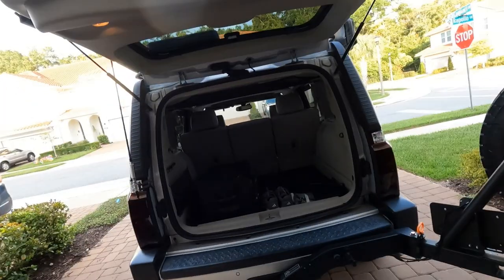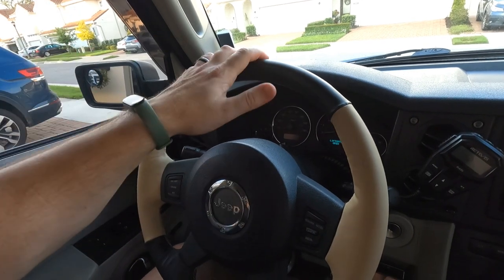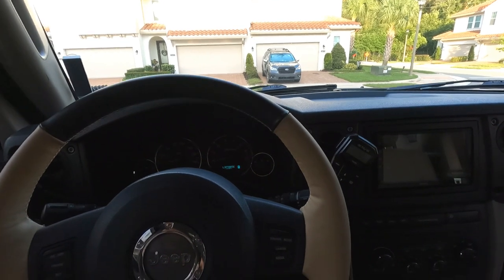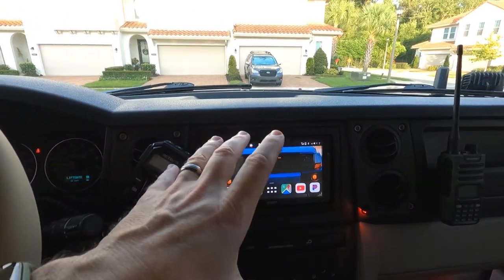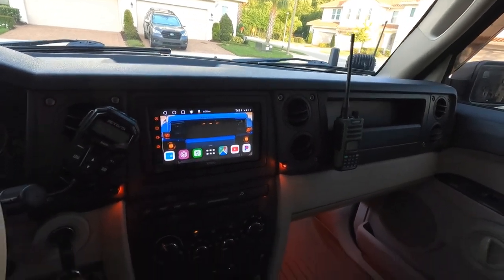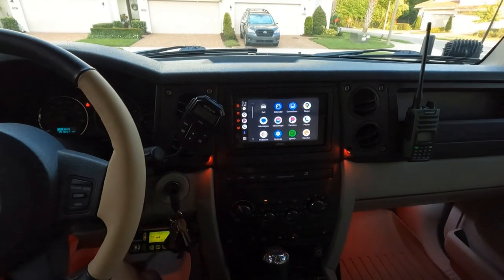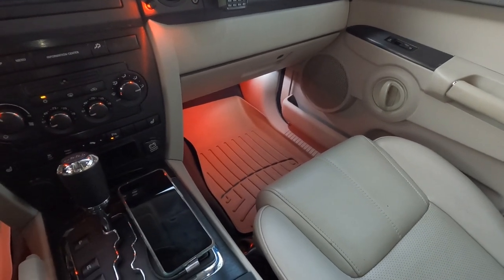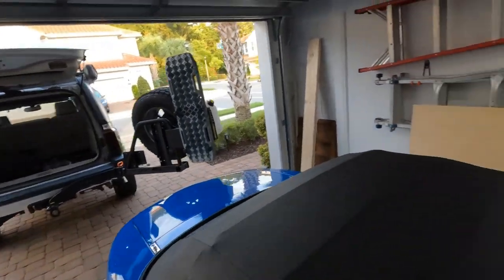MUST HAVE INTERIOR MODS!!! - JEEP COMMANDER XK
In today's video, we review our must have interior mods for our Jeep Commander!!

Here are some links to the products we installed!
Cargo net
Cargo mat
Floor mats (front)
Floor mats (rear)
Atoto Headunit
Atoto Backup Camera
Cell Phone Mount
Vinyl Wrap
Sun visor Molle Panel
Interior LEDs
Foot Well Lights
Dash Lights
LED Interior Light
CB Radio
Hand-held GMRS Radio
GMRS Radio
GMRS Antenna
GMRS Mount
Sunglass Clip
Wire Loom
Wire Strippers
Solderless Connector
Armrest Cover